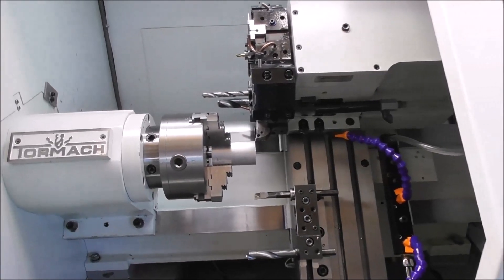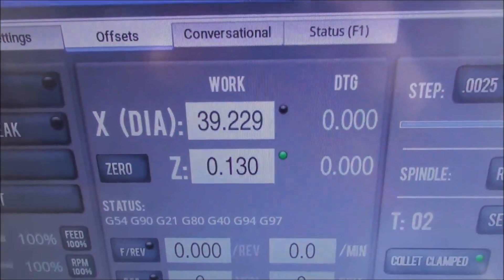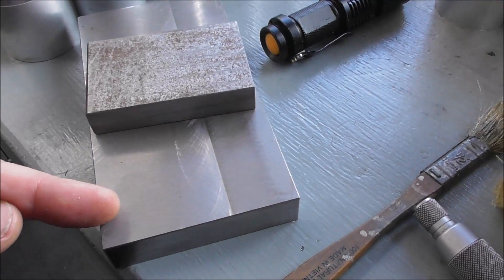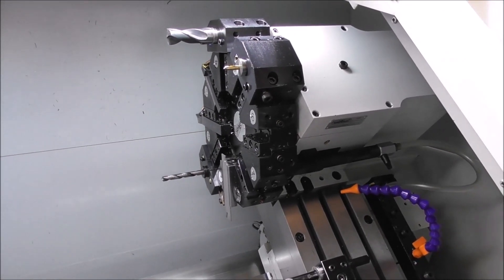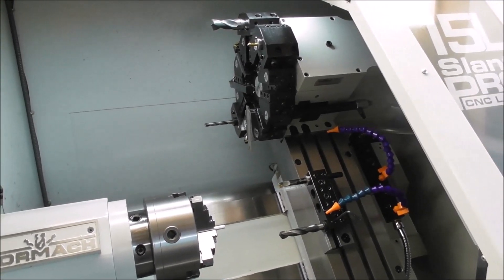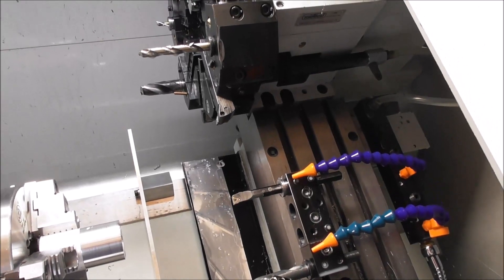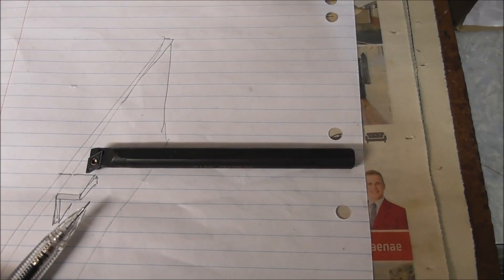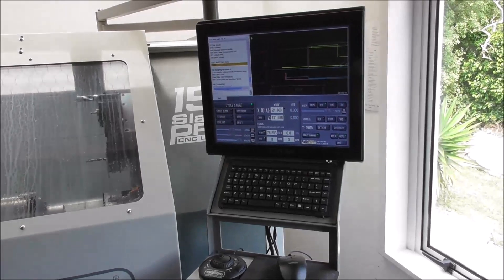CNC Lathe Toolsetting - Part 2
Discussing CNC Lathe Toolsetting, probes - and again delving in to that subject - CNC vs a manual lathe.